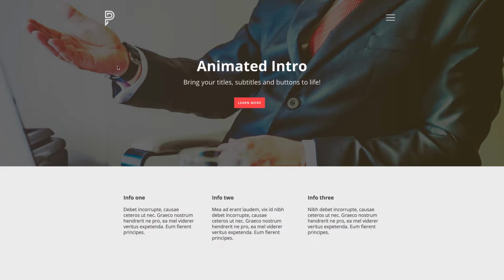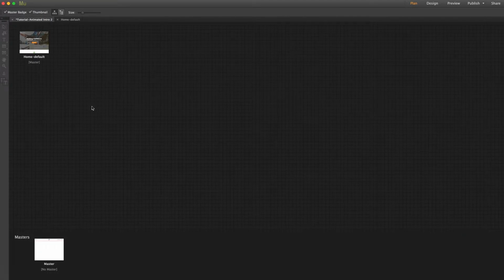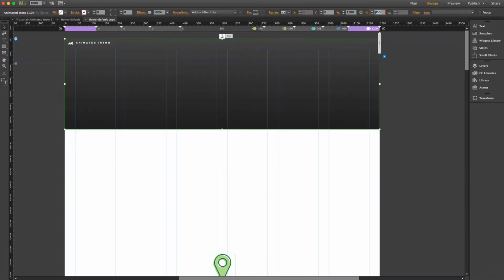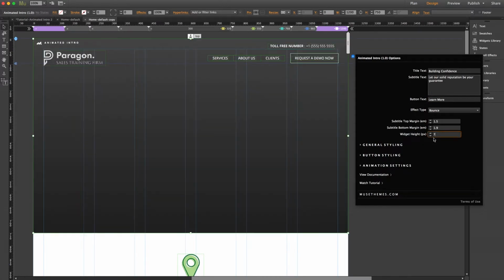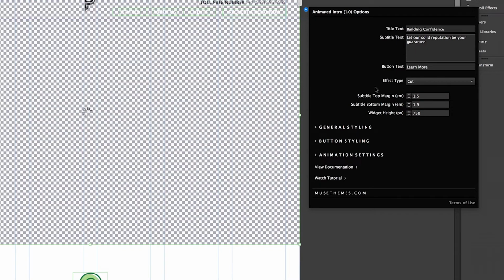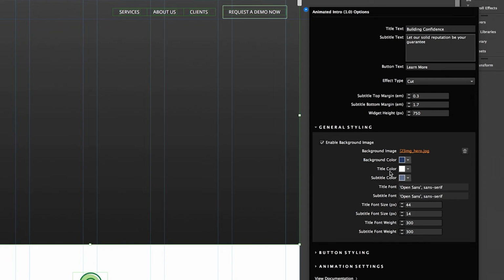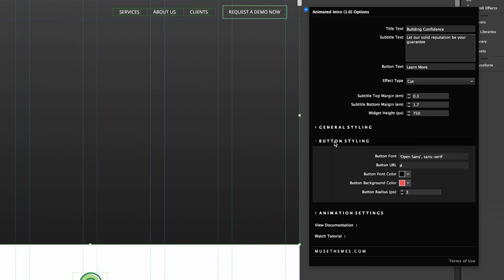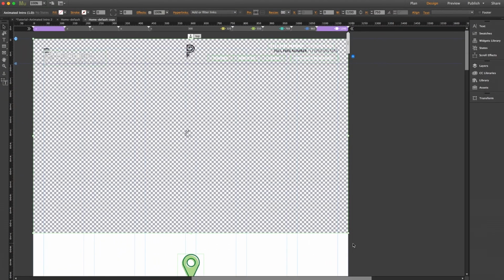Animated Intro Widget | Tutorial by MuseThemes.com